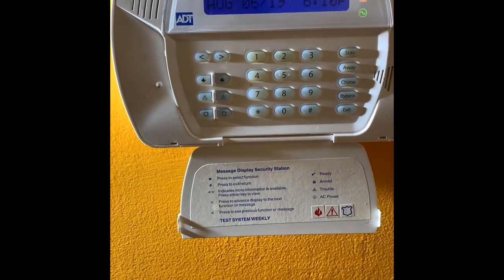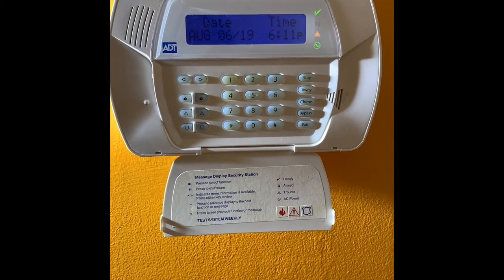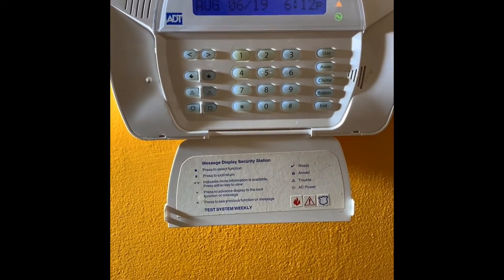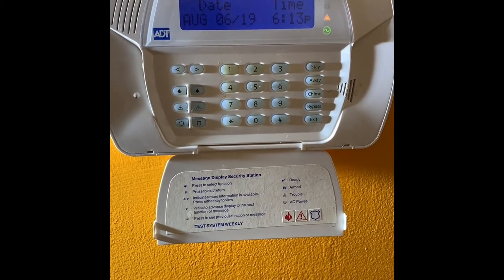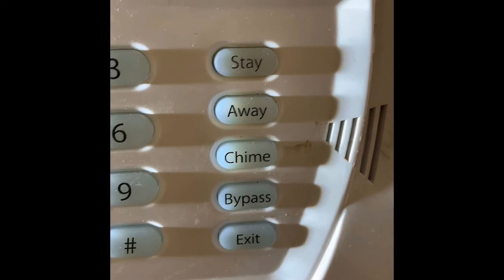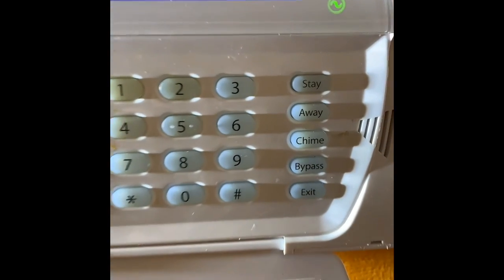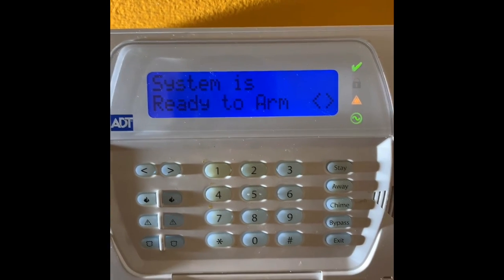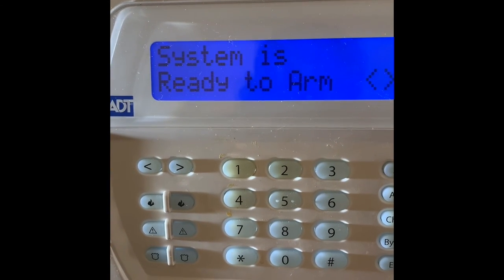How I was able to turn off the beeping noise in an ADT alarm system